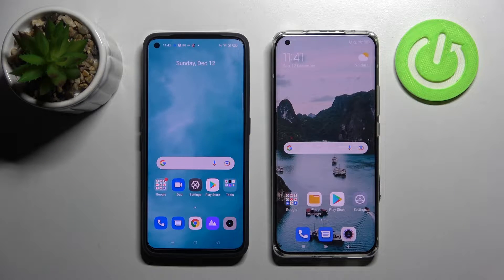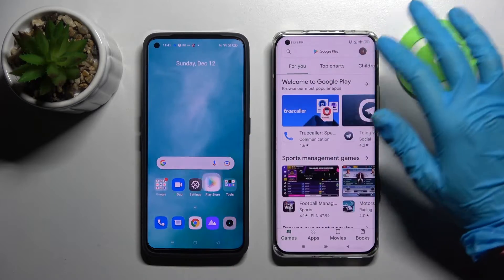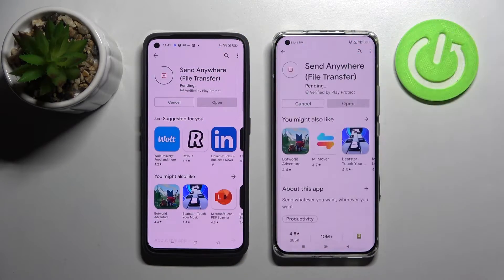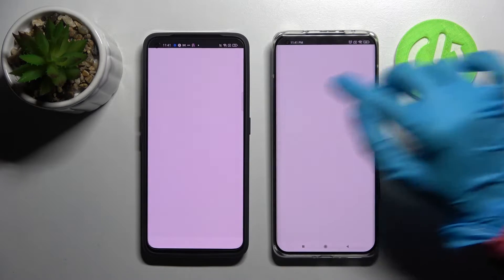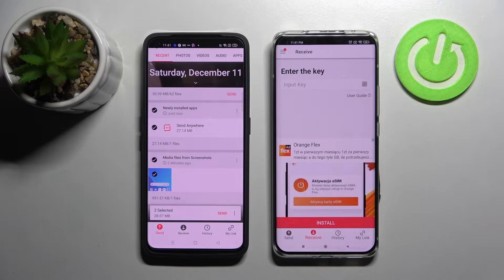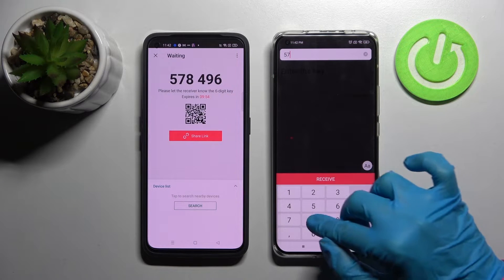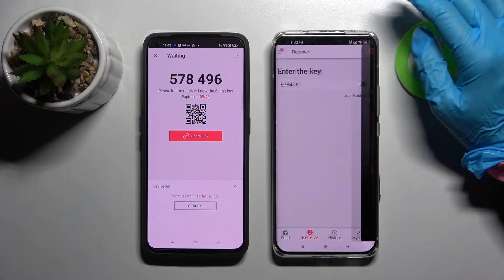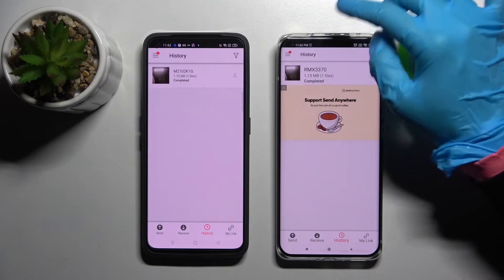How to Transfer Files from REALME Device to XIAOMI Mi 11 Ultra - Use Send Anywhere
Find out more info about XIAOMI Mi 11 Ultra:
Hi! If you want to know how to transfer files from the REALME Device to XIAOMI Mi 11 Ultra, watch this tutorial. Our expert will show you how to download the Send Anywhere app on the REALME device and your XIAOMI Mi 11 Ultra, and then how to use it to successfully transfer files safely. If you want to know more about your XIAOMI Mi 11 Ultra, visit our YouTube channel.

How to transfer files from the REALME device to XIAOMI Mi 11 Ultra? How to move files from REALME device to XIAOMI Mi 11 Ultra? How to use Send Anywhere? How to transfer files using Send Anywhere app on XIAOMI Mi 11 Ultra?